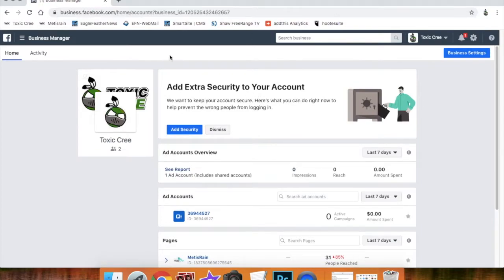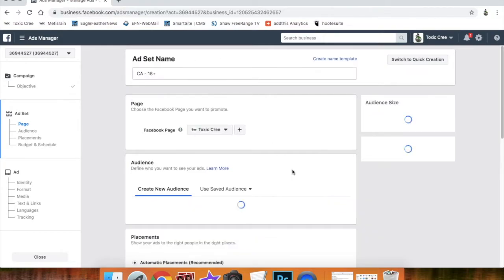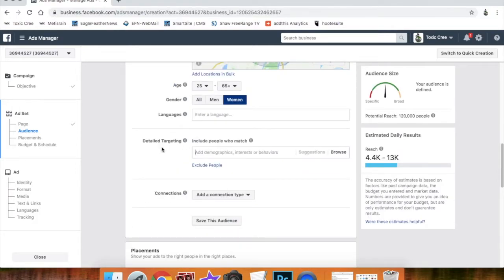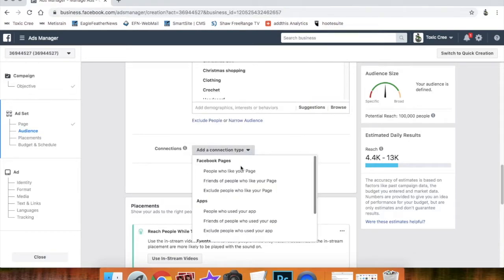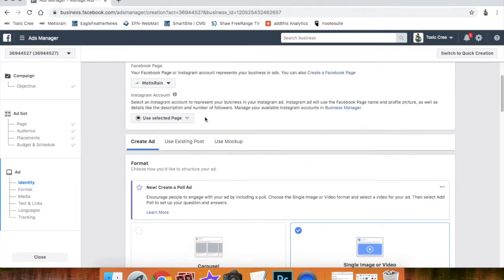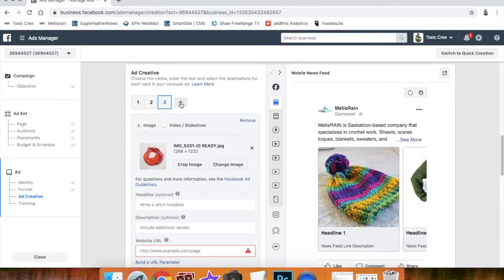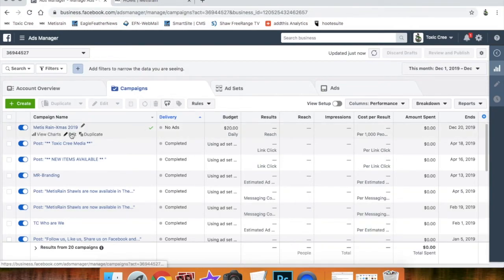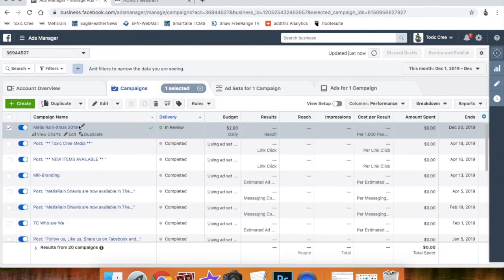Simple Sponsored Ad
This video shows you how to create a very simple Facebook Paid Ad.